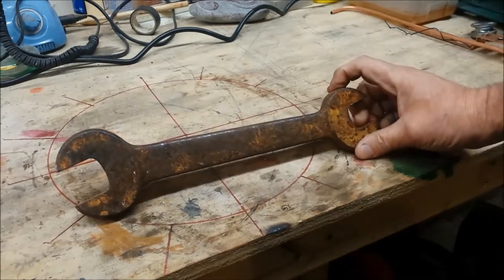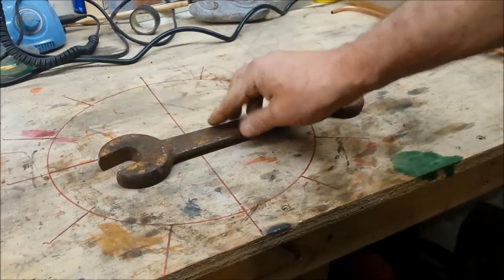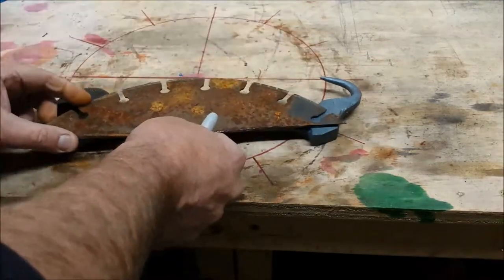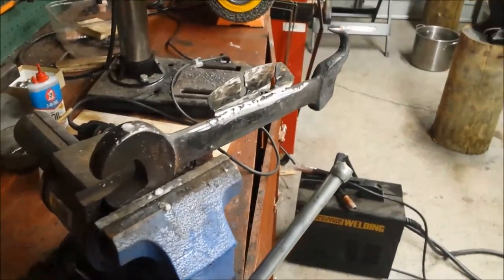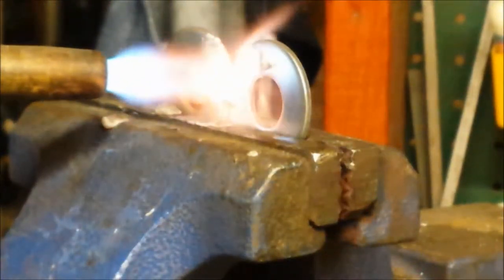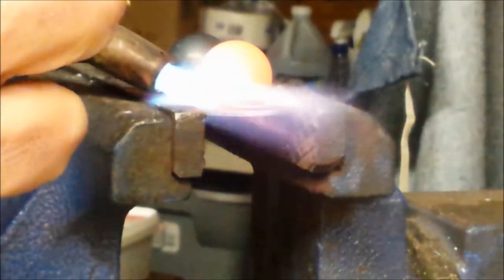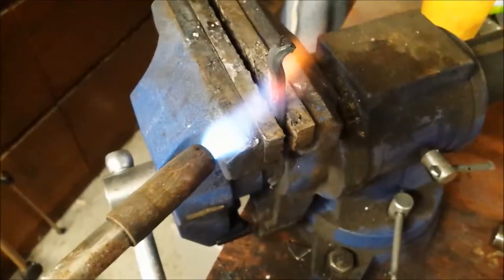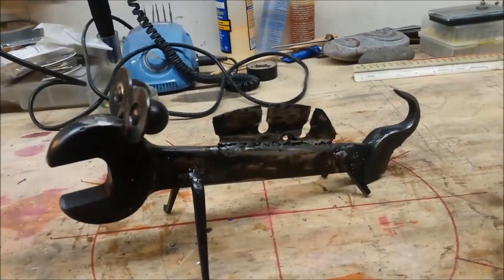Wrench Bug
I found an old wrench at a flea market for $1.  I decided to make a creature out of it.